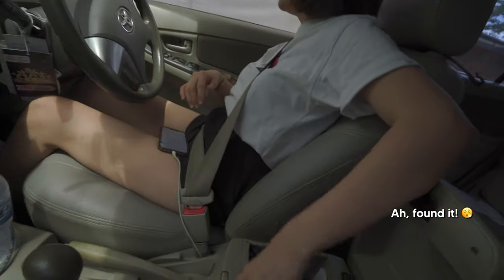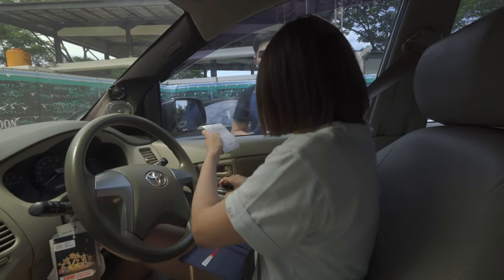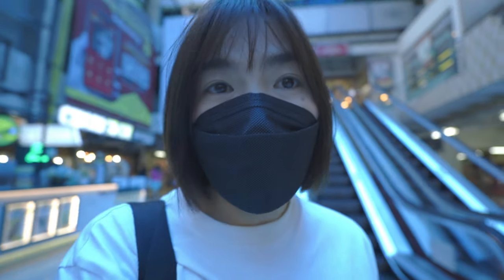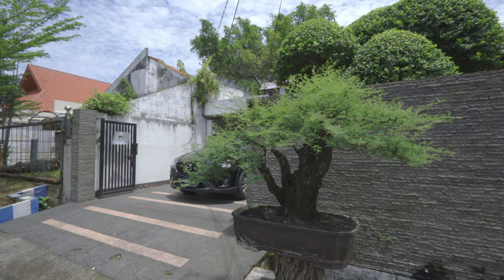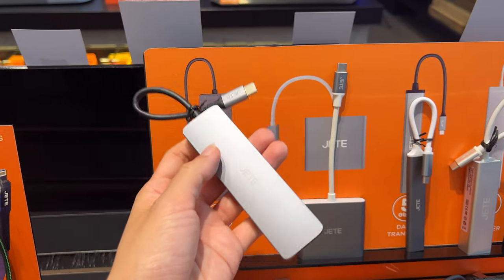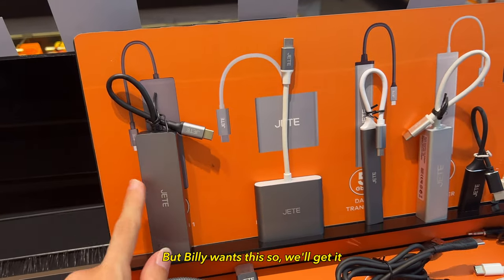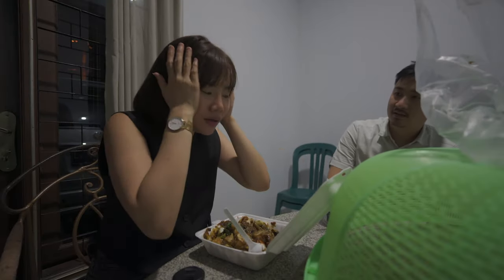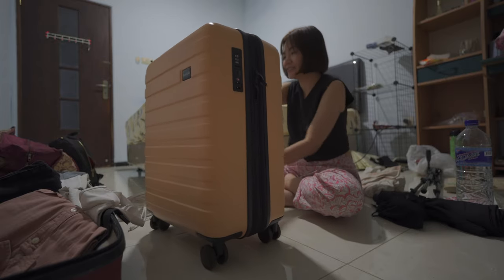last few days in surabaya, I’m not holding back! | Vlog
Places Mentioned :
00:00 Intro
00:27 Common Grounds Drive-Thru
03:03 Pasar Atum
05:39 Au Cafe
08:33 Mie Toree
10:05 Getting a Dongle
11:04 Cooking for Hot Pot for My Family
14:14 Saisho Coffee
15:53 Rujak Cingur SLK & Gore Gore
19:11 Packing with new luggage from Bagasi

➫ $30 OFF Hydragun Atom : LAURANGELIA

❏ PHOTO & VIDEO GEARS ❏
📸 Main Camera [Photos & Videos]
➫➫ Wide Angle Lens
➫➫ Portrait Lens
➫➫ Portrait Lens 2
➫➫ Mini Tripod [white]
➫➫ Camera Base Mount Bracket
🎥 Second Camera [Talking Portion at Home]
➫➫ Wide Angle Lens
📹 Third Camera

❏ VIDEO EDITING ❏
➫  Final Cut Pro
➫  CapCut

things to do in surabaya, surabaya recommendations, places to eat in surabaya, where to go in surabaya, what to eat in surabaya, what to do in surabaya, places to visit in surabaya, surabaya food recommendations, food to try in surabaya, surabaya trip ideas